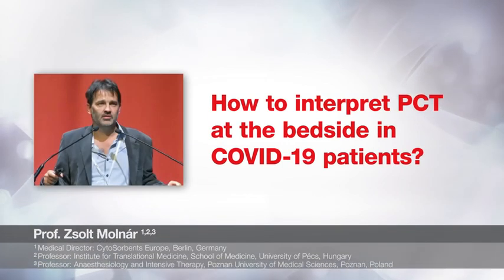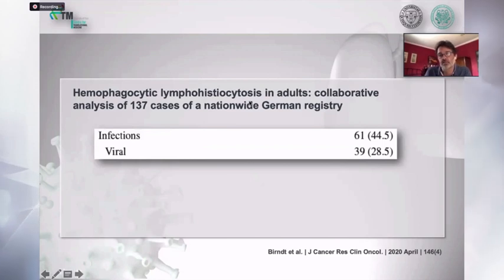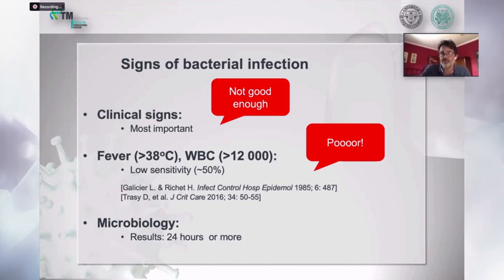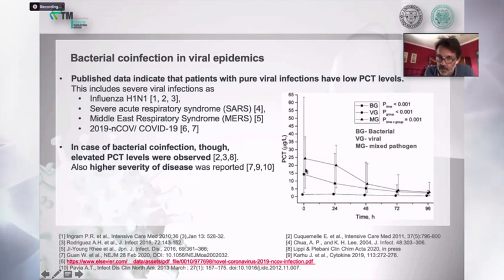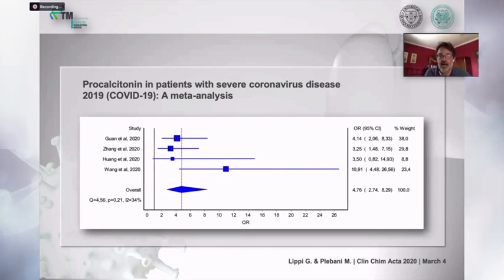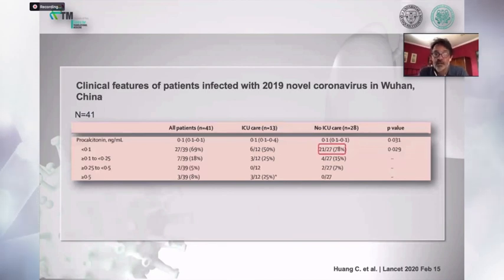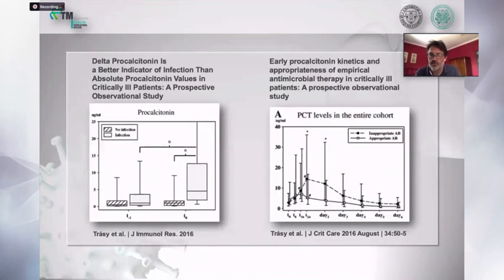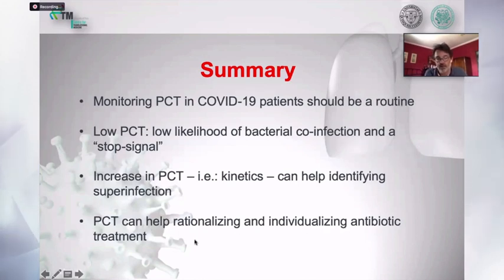How to interpret PCT at the bedside in COVID-19 patients?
Prof. Zsolt Molnár shares his experience on how usage of PCT improves management of COVID-19 patients.